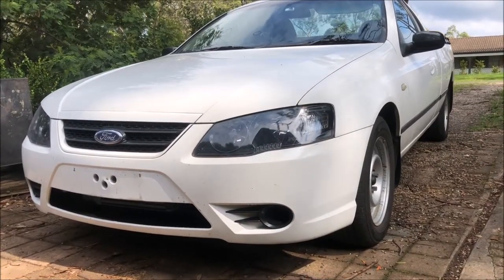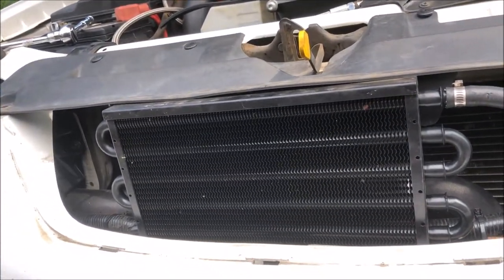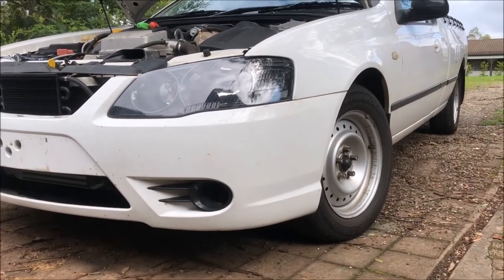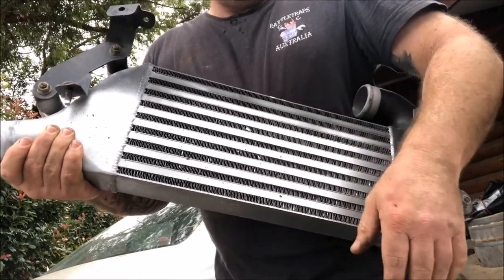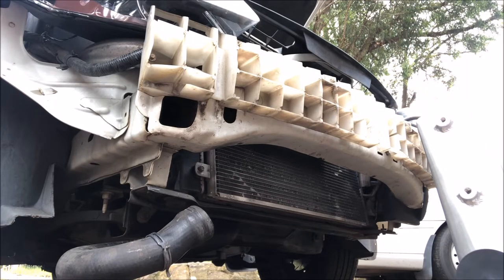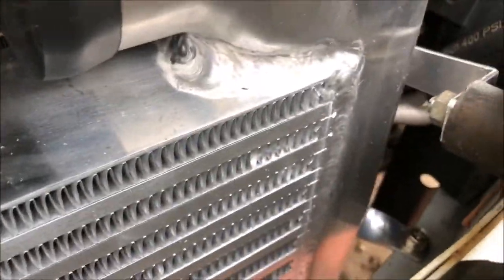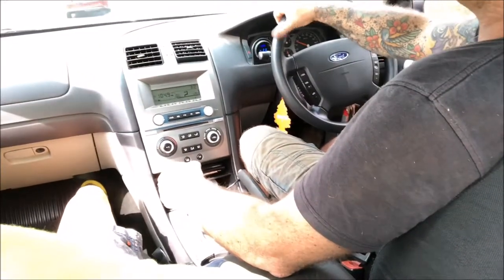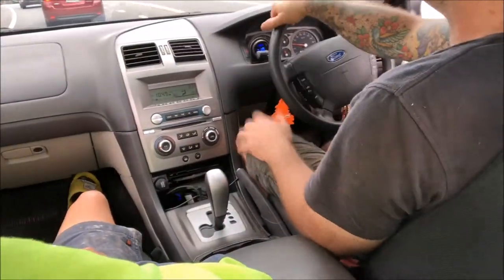Heatsoak - Barra Turbo Intercooler Upgrade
Do intercoolers really play a tune? It’s been a few months since the conversion, how’s she holding out? Plus the old intercooler gets an upgrade